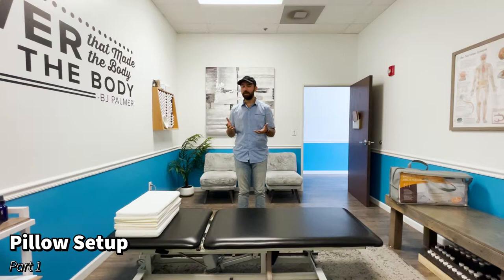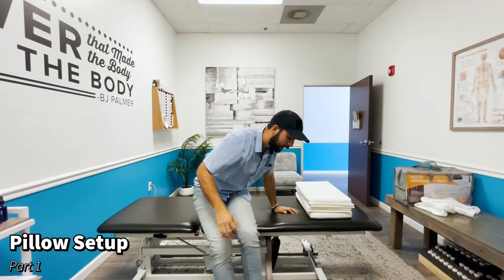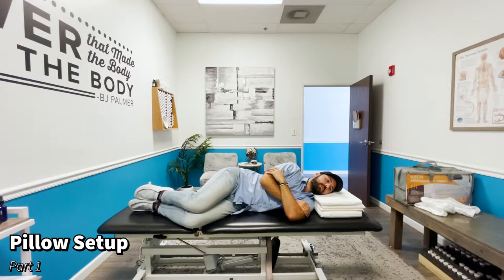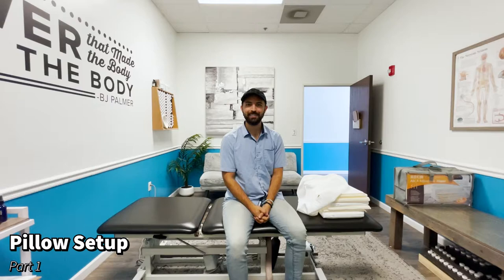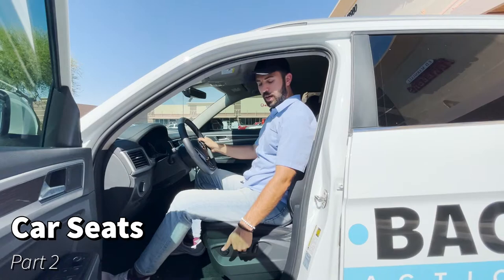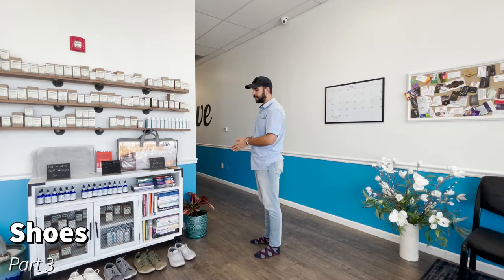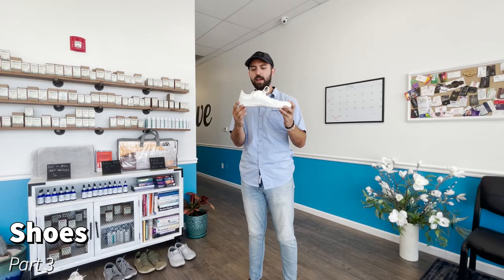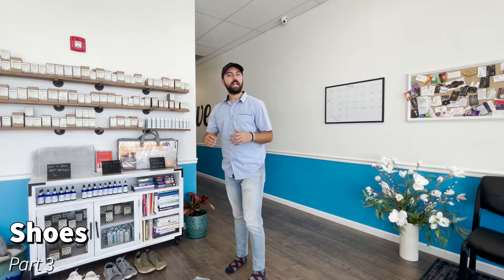How Shoes, Pillows, and Car Seats Give You Bad Posture! | Let's Drive, Stand, & Sleep PAIN FREE!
In this video I describe how to properly set up your pillow, check to see if your shoes are screwing you up/how to fix it, and how to modify your car seat so that you can have better posture and eliminate pain related to these activities.